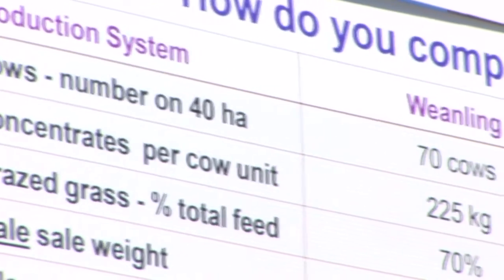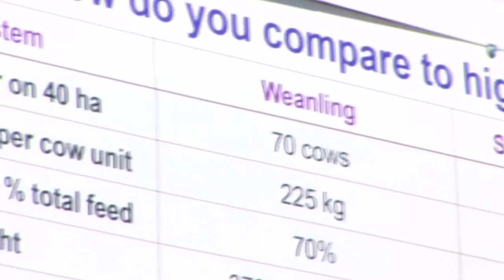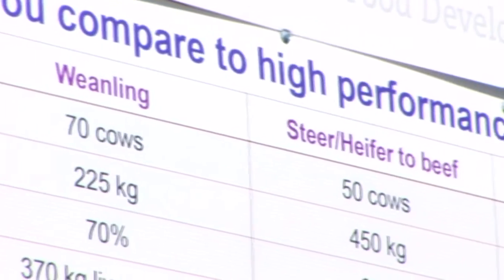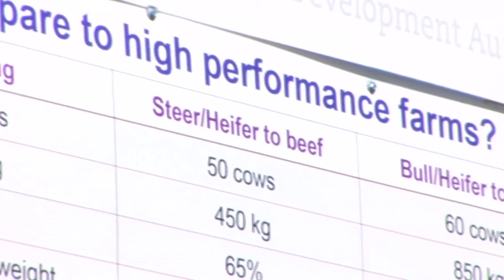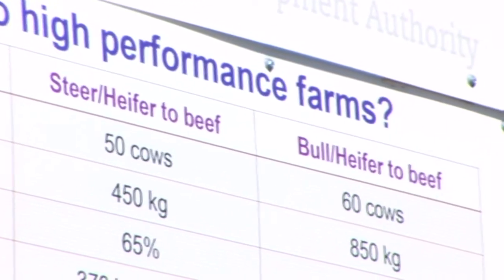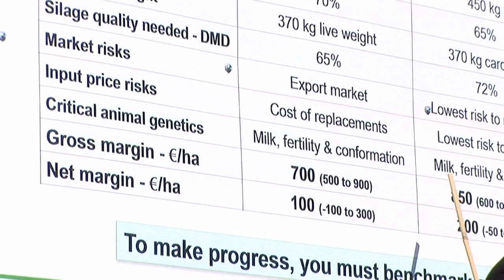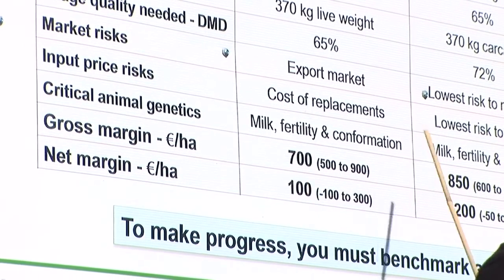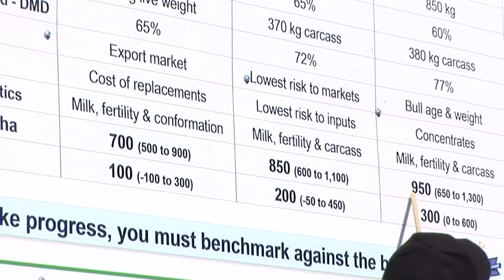BEEF 2014 - Paul Crossan: Technologies underpinning grass based suckler beef systems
BEEF 2014 - 'The Business of Cattle'